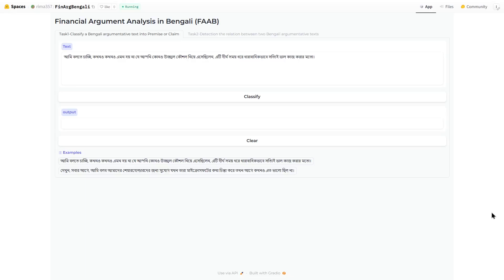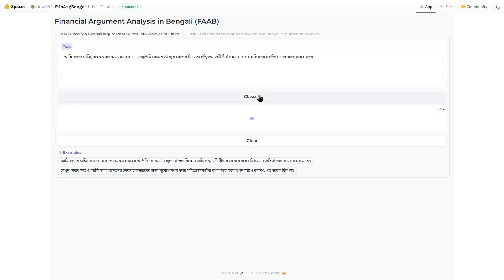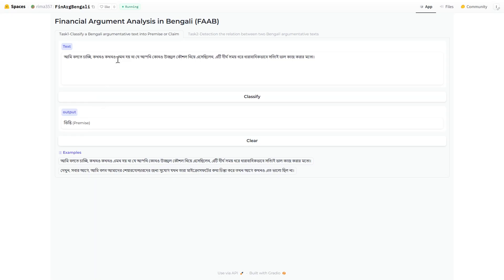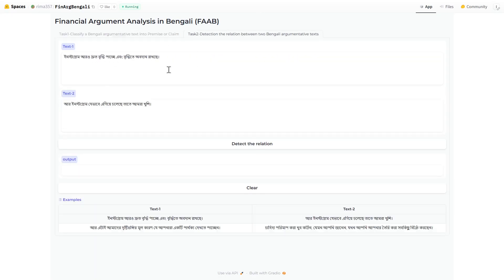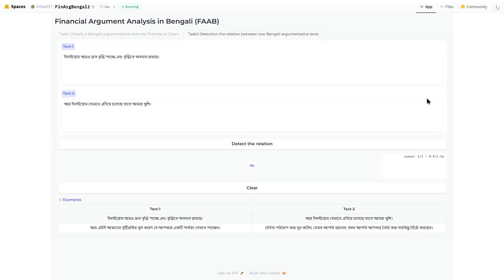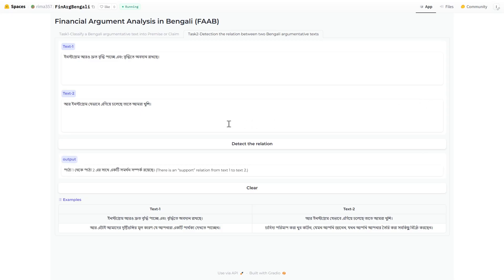FAAB: Financial Argument Analysis in Bengali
Developers: Rima Roy, Sohom Ghosh, and Sudip Kimar Naskar

Paper: Coming soon